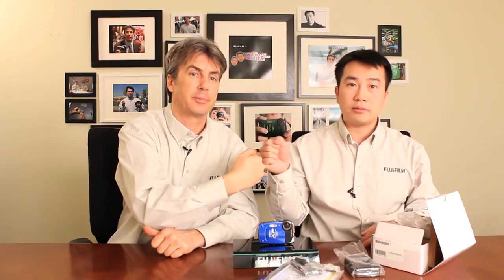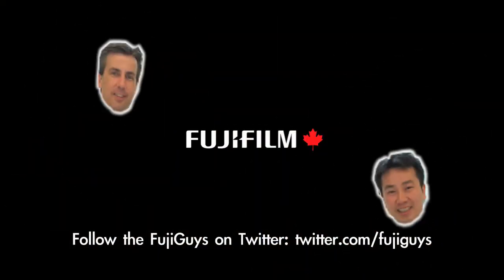Fuji Guys - FinePix XP30 Part 1 - Unboxing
(1 of 3) The Fuji Guys open up the box and check out the contents of the Fujifilm FinePix XP30 digital camera.